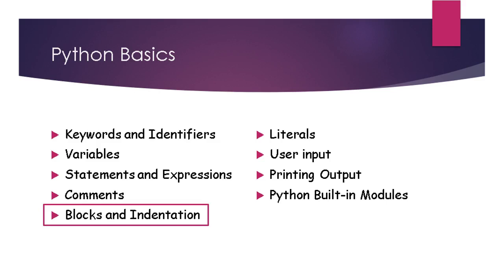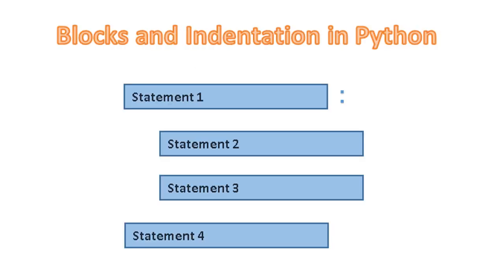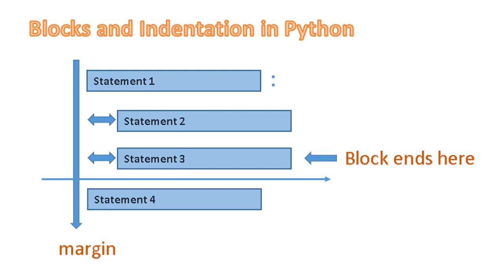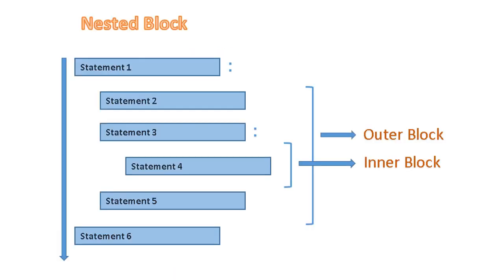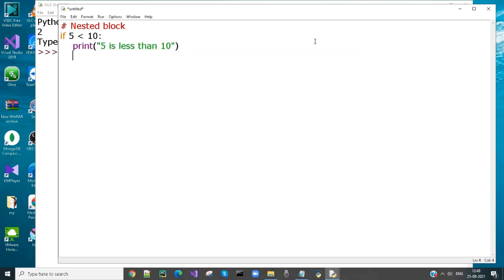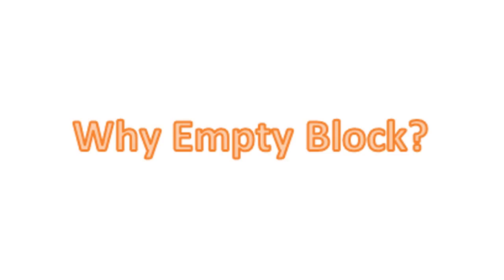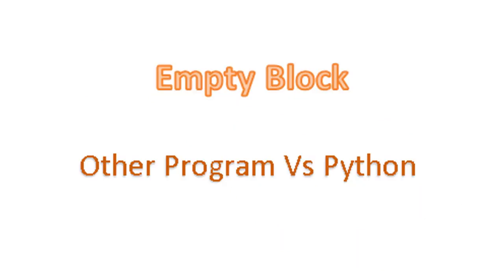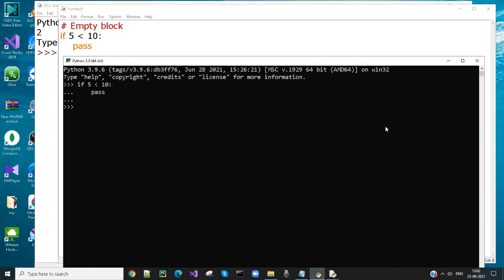#13 Python Basics - Blocks and Indentation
About this video:
In this video I have explained about how to write block of code using indentation. how to use empty block and when to use pass statement.